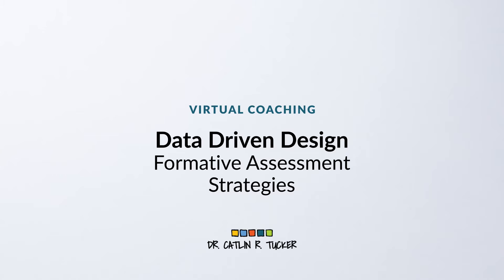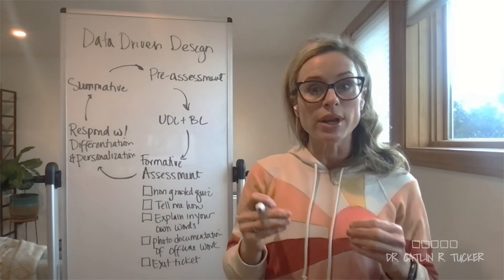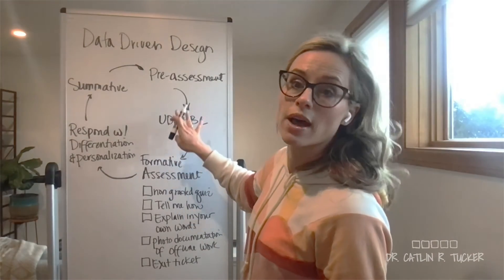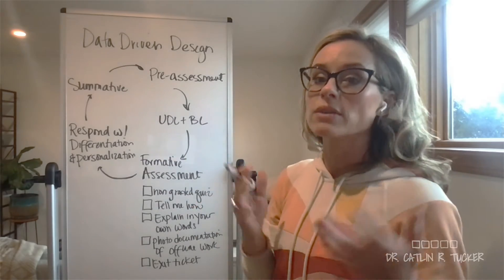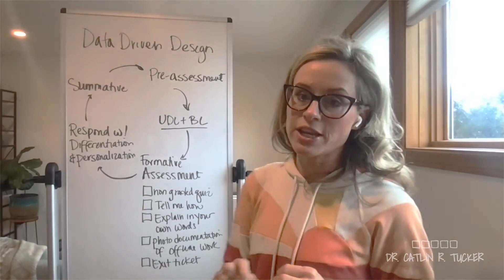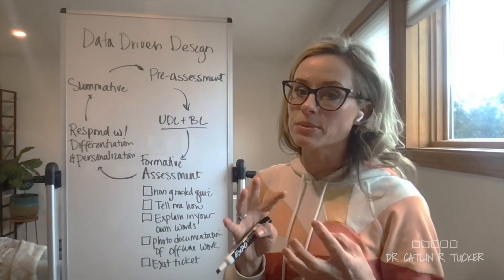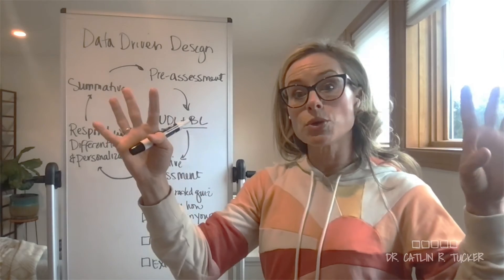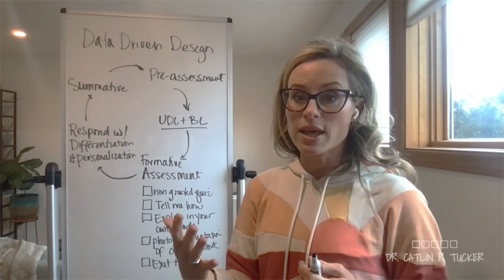Data Driven Design: Formative Assessment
In this video, I continue to explore the data-driven design cycle, focusing on collecting and using formative assessments to check for understanding and track student progress toward firm, standards-aligned goals.